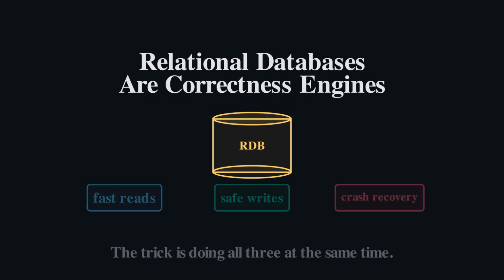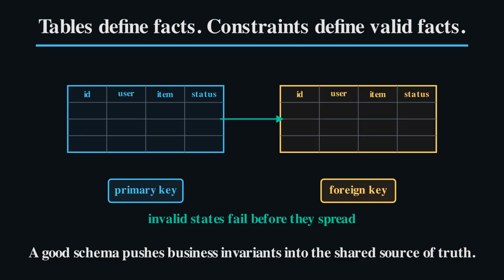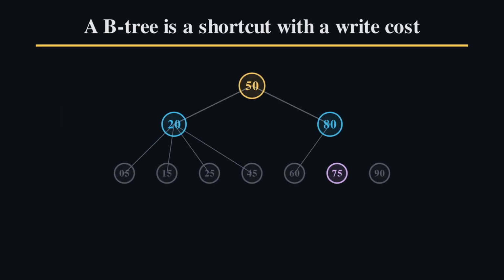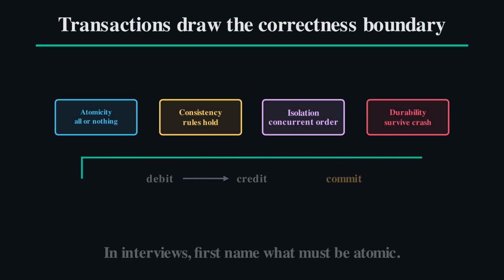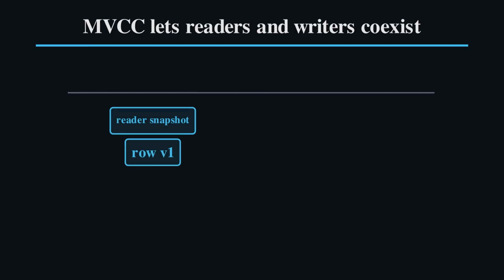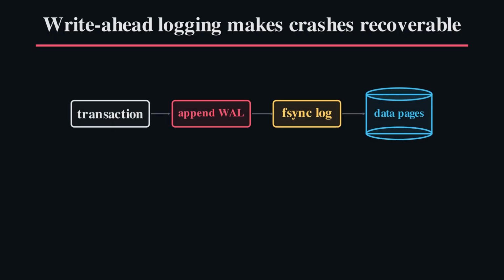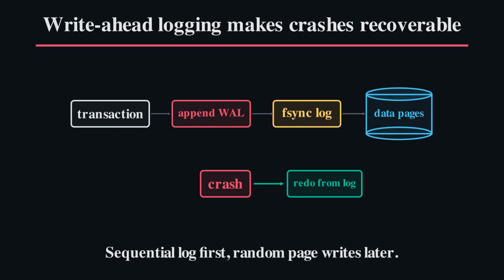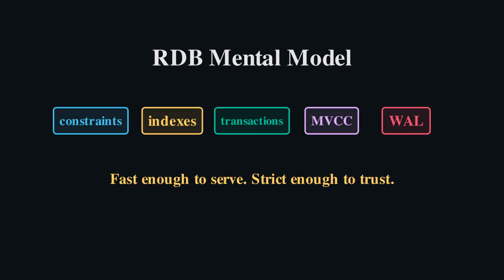How Databases Keep Your Data Fast and Correct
A relational database is not just a place to store rows. It is a system for fast lookup, safe concurrent updates, and crash recovery.

This video walks through the practical internals behind common system design interviews: tables and constraints, the query planner, B-tree indexes, transactions, MVCC, write-ahead logging, and scaling tradeoffs.

0:00 - Why RDBs matter
0:30 - Tables and constraints
1:00 - Query planning
1:35 - B-tree indexes
2:10 - Transactions and ACID
2:45 - MVCC snapshots
3:20 - Write-ahead logging
4:00 - Scaling choices
4:40 - Recap